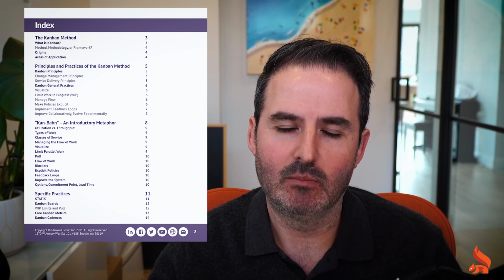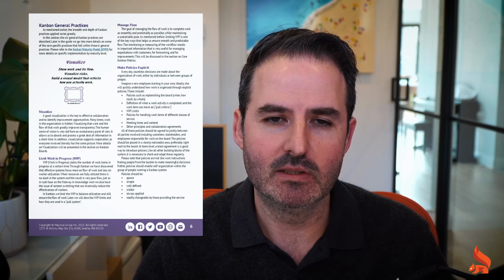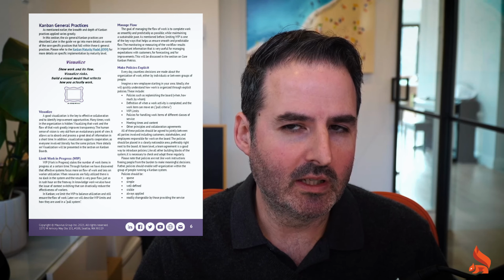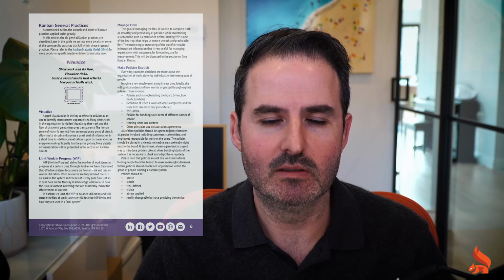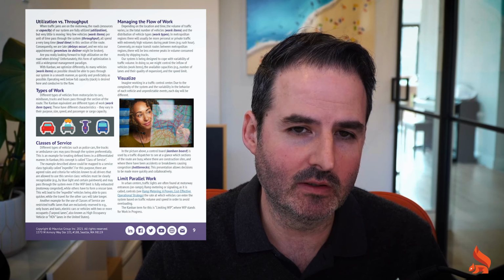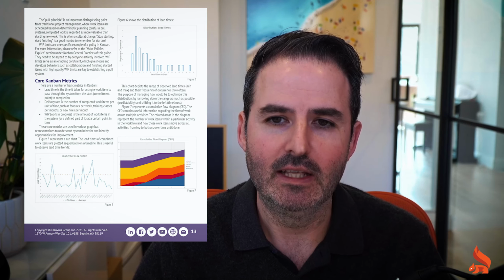Walkthrough of the Official Guide to the Kanban Method in 6 Minutes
Kanban University just launched The Official Guide to the Kanban Method.
In this video, Martin takes you through the highlights of the guide in just 6 minutes!

0:19 Contents
0:45 Section 1 - The Kanban Method
1:37 Section 2 - Principles and Practices of the Kanban Method
2:58 Section 3 - The Kan-Bahn Metaphor
5:01 Section 4 - Specific Practices

The link to get your free copy of the guide from Kanban University:

for all your Kanban coaching, training, and consulting needs.